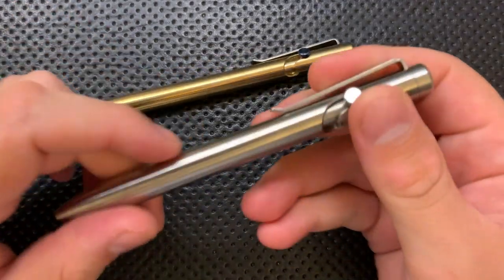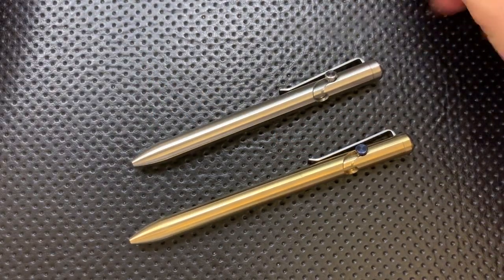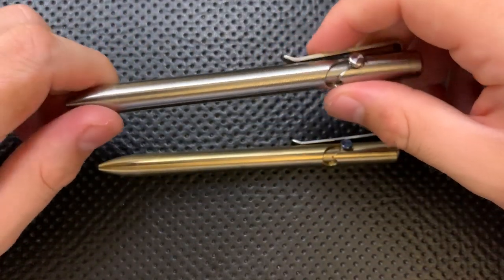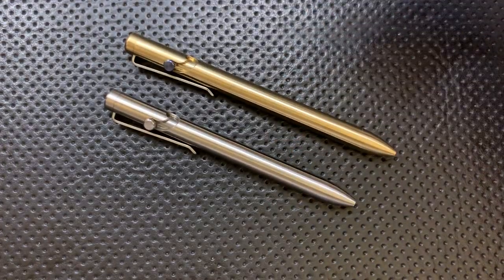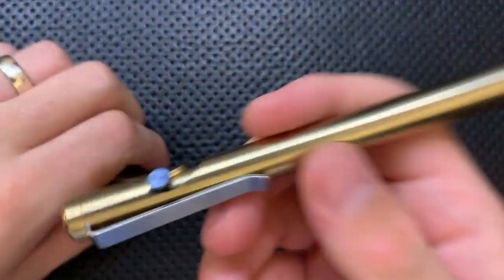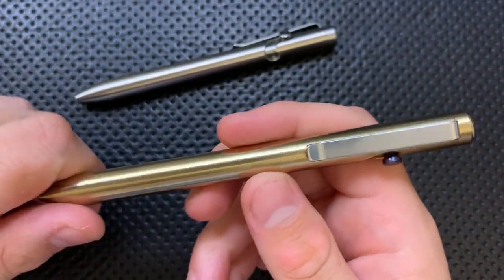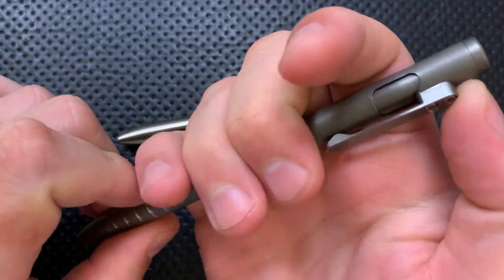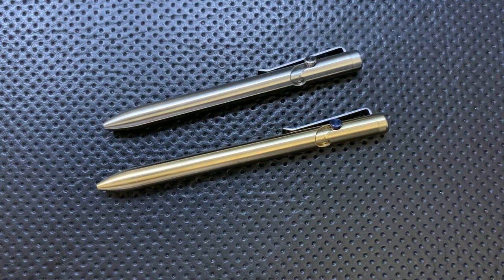The Tactile Turn Bolt Action Pen: The Full Nick Shabazz Review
Today, we're going to take a look at an amazing sequel, Tactile Turn's second Bolt Action pen: the Bolt Action and Bolt Action Short.